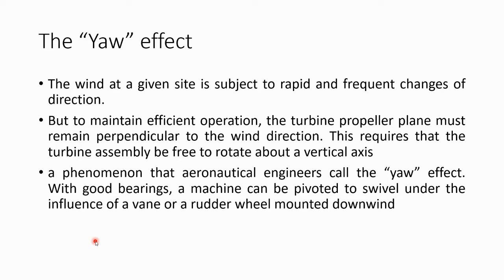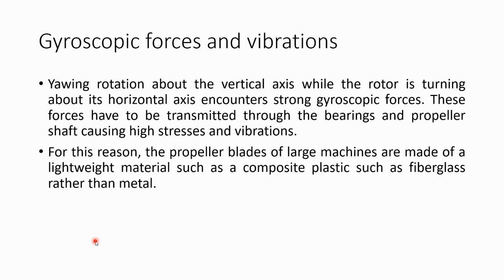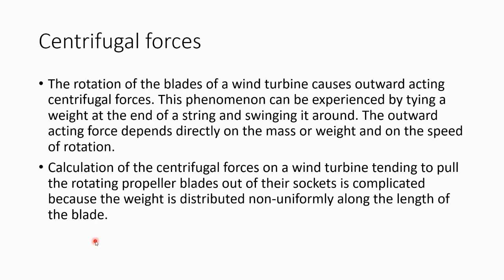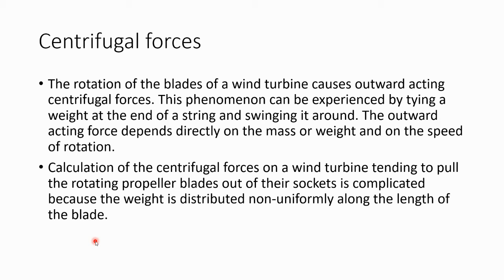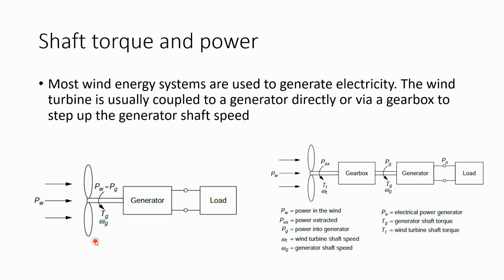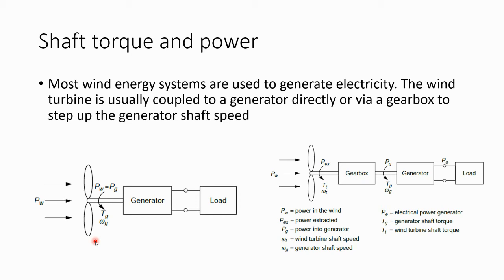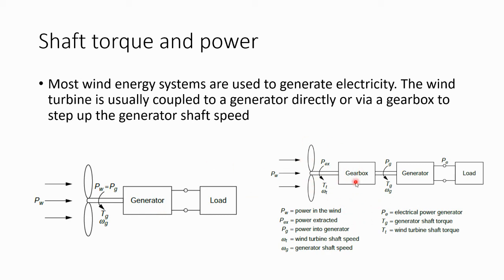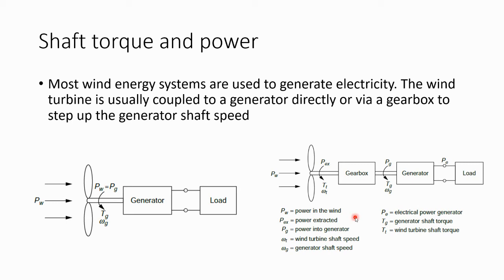Wind power - part 7